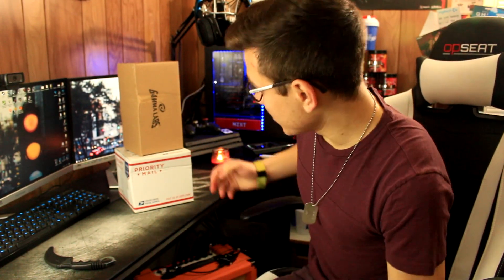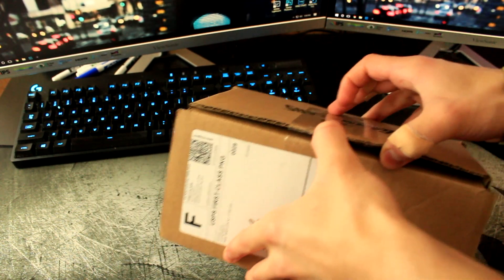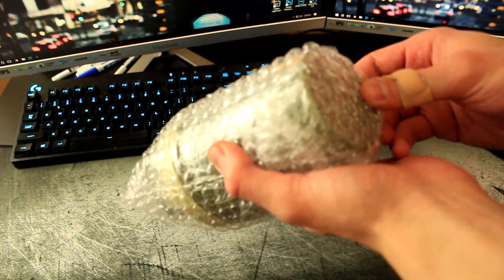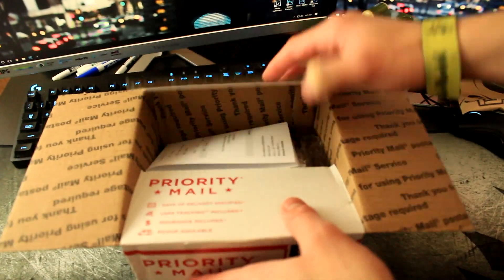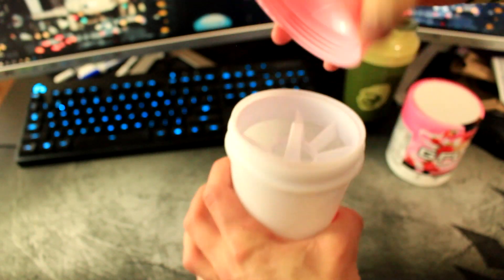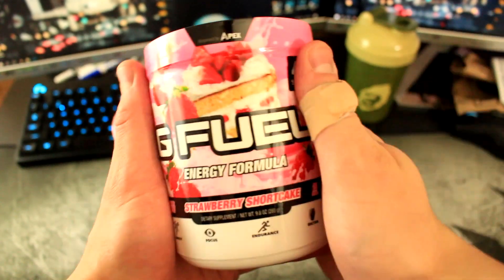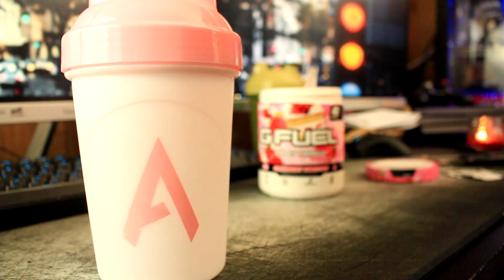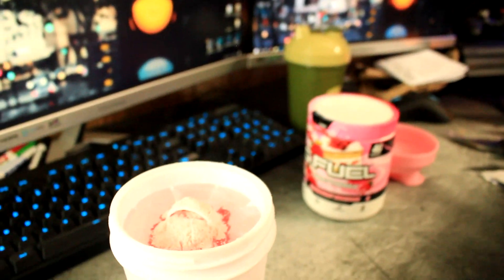🍓🍰NEW G-Fuel STRAWBERRY SHORTCAKE First Look AND Taste Test! - WITH LIMITED FaZe APEX SHAKER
▶ Music
• Intro  -
• Outro -

ElectricShock (Reid)
05850
United States

- ElectricShock!